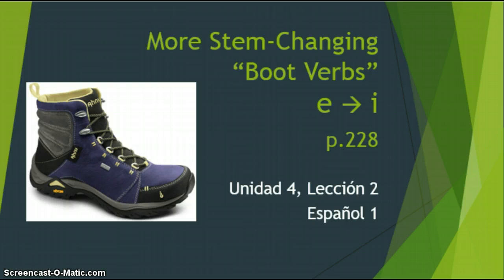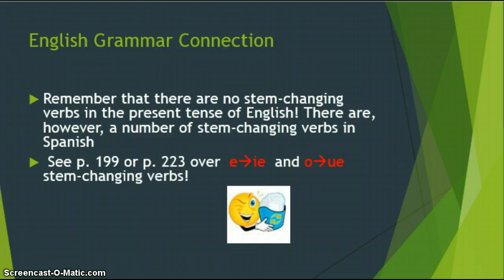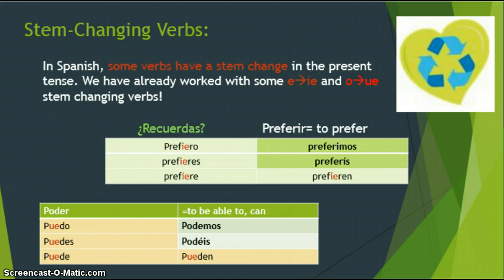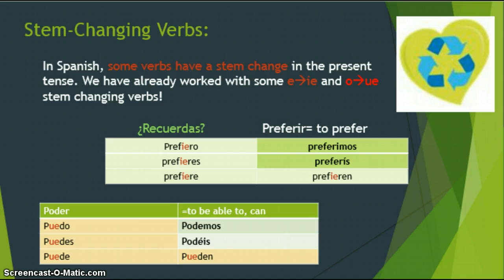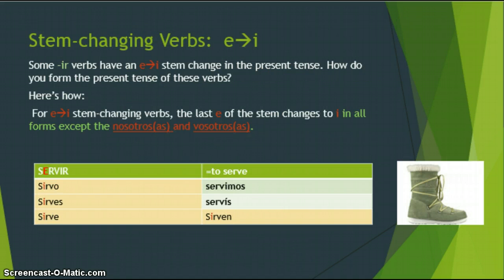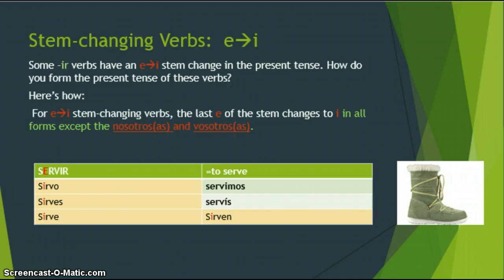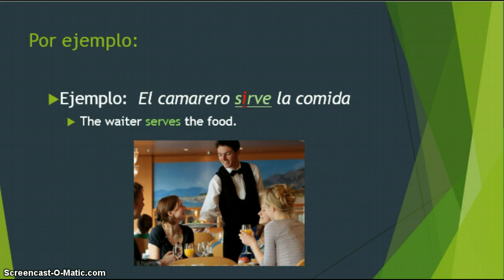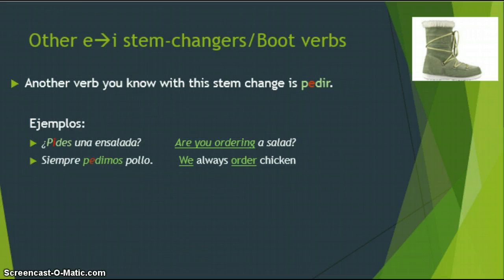E to I Stem-changing "Boot" Verbs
Present Tense Stem Changers e to I